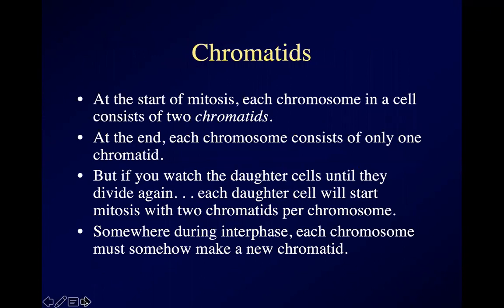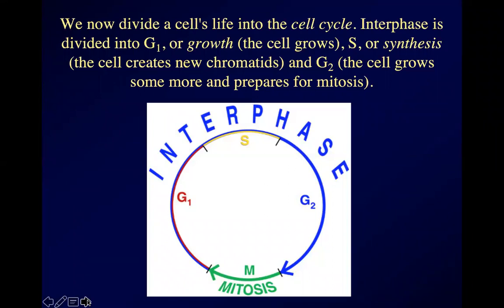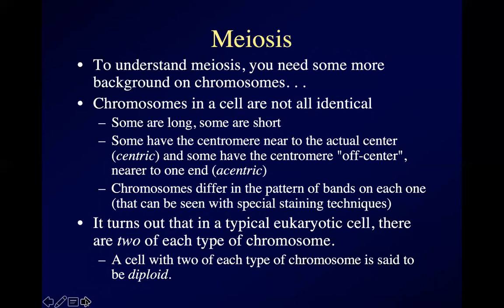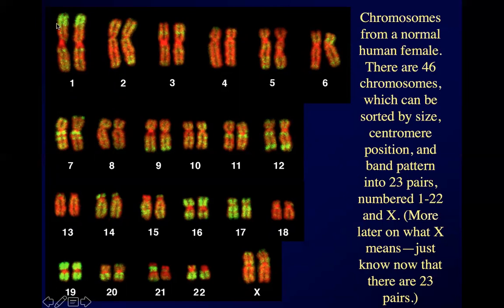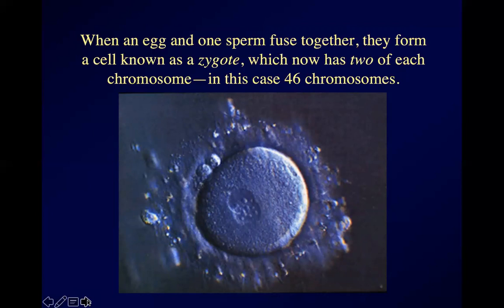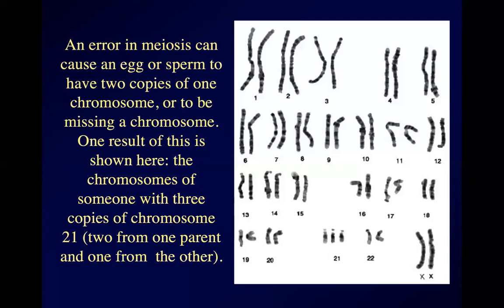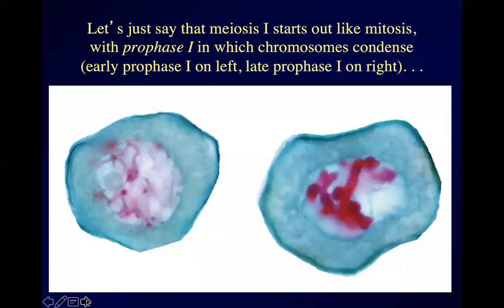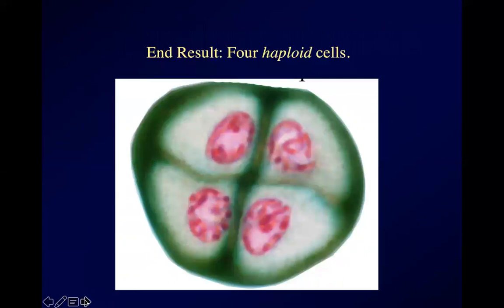BIOL 1400, Lecture 8c, 3/12/2021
Think mitosis was bad? Here comes meiosis!